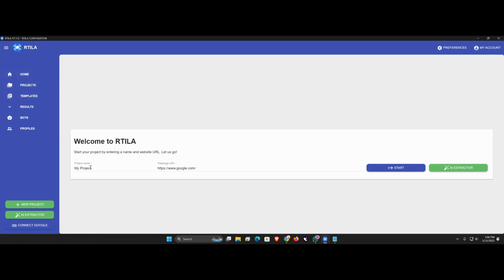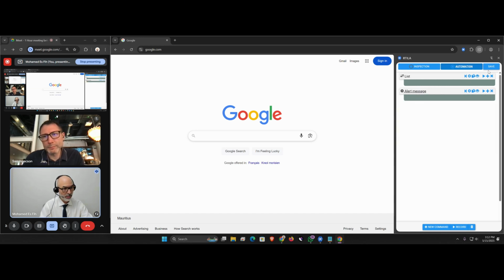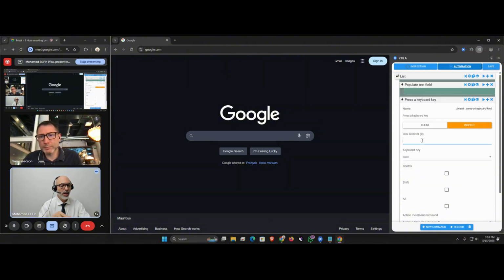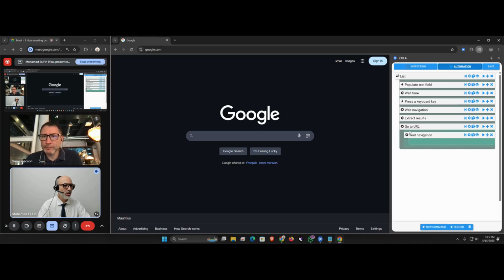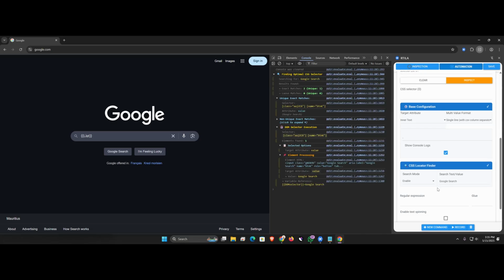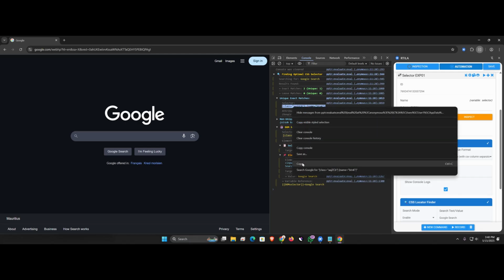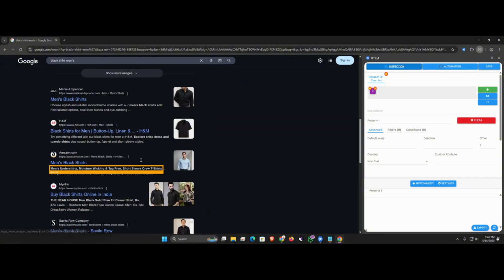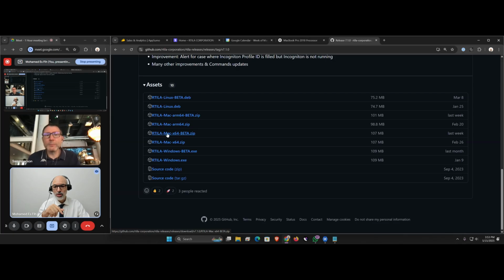Live Assist with Sam : Automating Google Search with RTILA Studio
In this session we discuss with Sam of UK about the power of RTILA and understand how to build a robust Google Search automation loop using RTILA Studio. Learn to structure list inputs and dynamically populate search terms in Google. Identify and fix common errors with selectors, especially in tricky environments like Google or LinkedIn. Use RTILA’s experimental CSS selector tool to bypass hidden or duplicate elements. Make your automation mimic human behavior (mouse movements, delays) to bypass CAPTCHA triggers. Learn how to extract and tag search results with the keyword used. Troubleshoot differences in behavior between Windows and Mac versions of RTILA Studio.

🛠️ Key RTILA Techniques Covered

1. Loop Command with dynamic keyword input
2. Human Typing Simulation
3. Wait & Navigation Wait Commands
4. Click vs Keyboard Commands
5. Experimental Selector Tool (Search Mode)
6. CSS Debugging for Google & LinkedIn
7. Appending Search Terms to Extracted Results

| 1:00      | 🔍 User Issue: Search Terms Not Populating in Google
| 2:00      | 🧱 Building From Scratch: Creating a Google Search Loop
| 4:00      | 📋 Multi column Lists & Delimiters Best Practices
| 6:00      | ❌ Common Mistake: Using Delimiters Like Commas in Inputs
| 8:00      | 🧪 Loop Debugging: Using Alert to Test List Iteration
| 10:00     | ⌨️ Populate Search Box with Human Typing Simulation
| 12:00     | ⏱️ Enter Key & Wait Logic: Thinking Step-by-Step Like a Bot
| 14:00     | 🧠 Teaching the Bot: Wait, Press, Reload & Repeat Logic
| 16:00     | ⌛ Why Proper Wait Timing is Crucial for Automation
| 18:00     | 🔁 Page Reloading Before Each Loop Iteration
| 21:00     | 🤖 Mimicking Human Behavior: Hover, Delay, Click Instead of Enter
| 23:00     | 🧠 Selector Issue: Two Buttons With the Same Label
| 25:00     | 🧪 Using Experimental CSS Selector to Solve Click Conflicts
| 27:00     | 🔬 Selector Search Mode: Finding the Unique Button
| 30:00     | 🧠 Explanation: Why Automation Breaks with Multiple Matching Elements
| 35:00     | 🧼 Clicking Outside Suggested Searches to Avoid Interference
| 37:00     | 📥 Data Extraction: Capturing Titles from Google Results
| 40:00     | 🔁 Associating Extracted Results with Their Search Keywords
| 42:00     | 🍎 Mac-Specific Issues: Fixing RTILA Version Compatibility
| 44:00     | 🔚 Wrap-Up & Final Tips